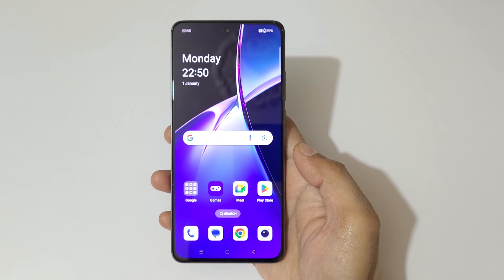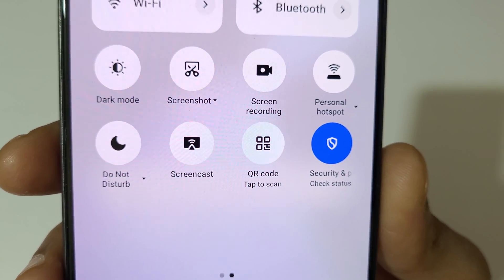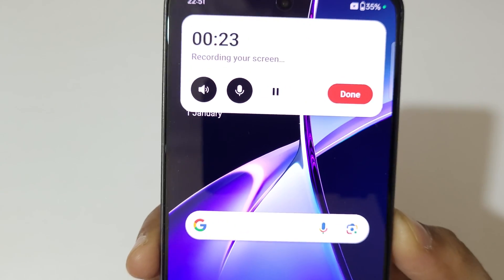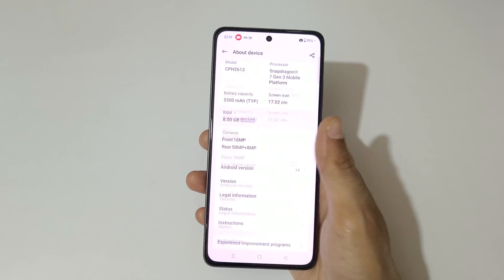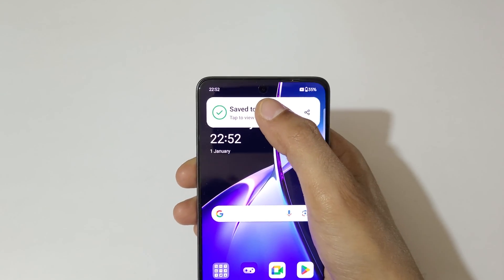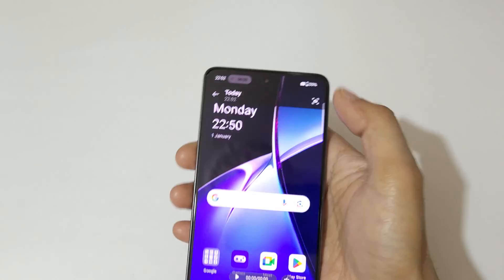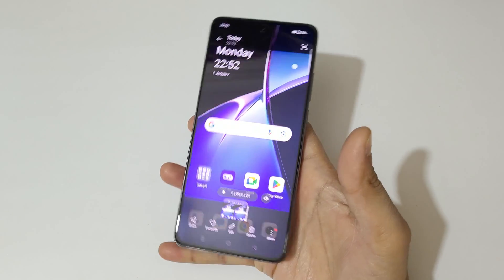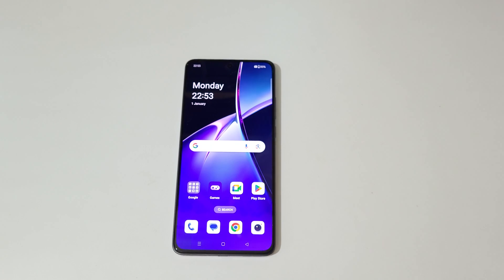OnePlus Nord CE 4 Screen Recording Feature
I am gonna show you how to record screen in OnePlus Nord CE 4 Smartphone. Very helpful and convenient feature, applicable on all OnePlus Smartphones.